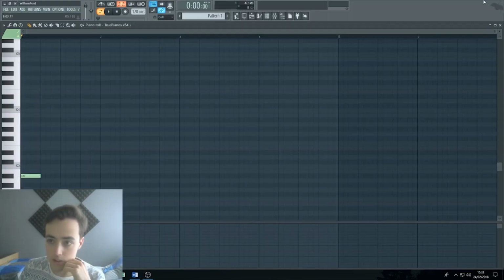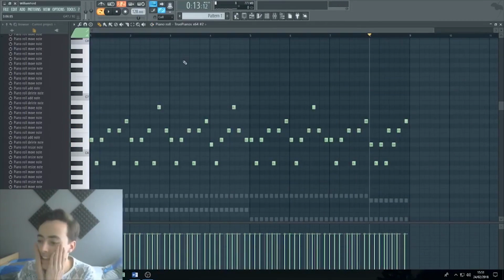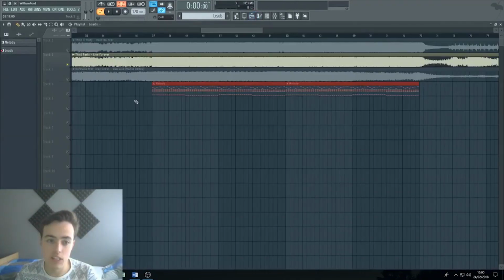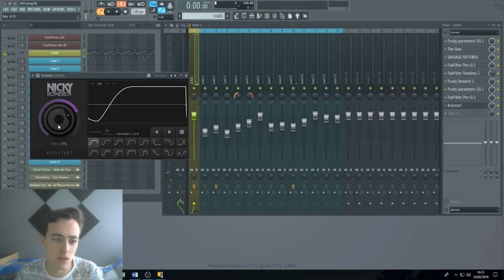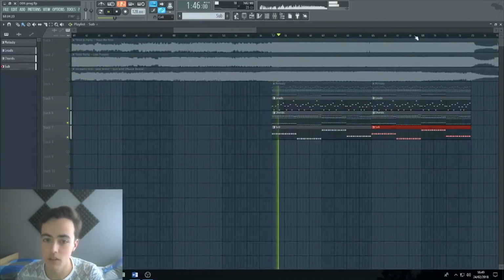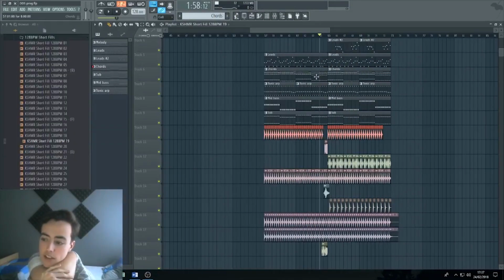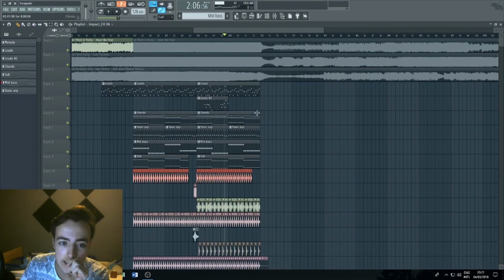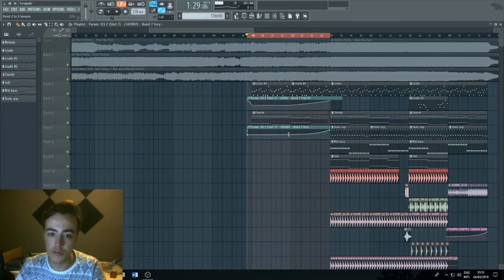How To Make Emotional Progressive House Like Manse & Third Party [Drop Design Sessions Ep 3]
see ya next year! 😉

THERE WAS AN EXPORT ERROR so the final reveal audio quality is pretty bad, you can hear a high quality version here!

Also, forgot to plug the new and updated BlueBird website!! I spent a lot of time on this so it would be dope if you checked it out ;)

►Third party plugins I use most often:
Lennar Digital Sylenth1
Nicky Romero Kickstart
FabFilter Pro-Q 2
FabFilter Pro-L
The Glue compressor
reFX Nexus

►Computer specs:
AMD Ryzen 7 1700 Eight-Core Processor
16GB of installed RAM

-Willford